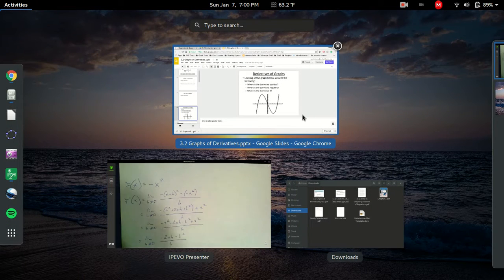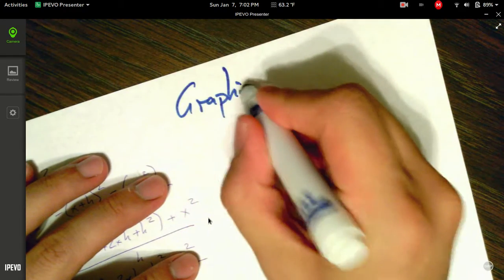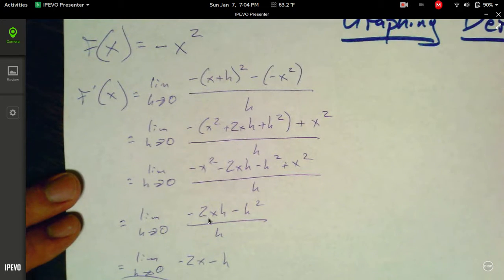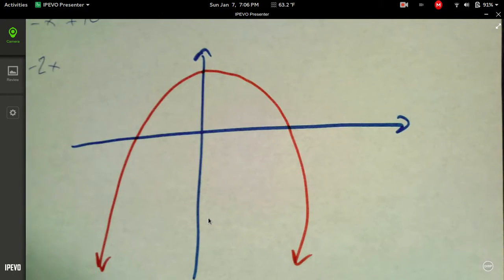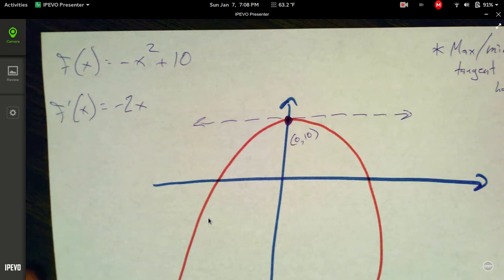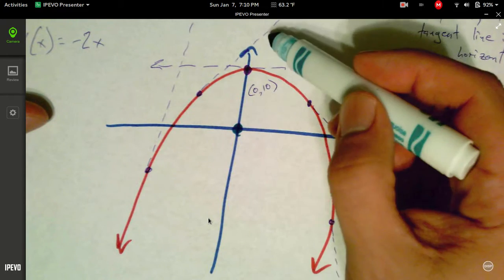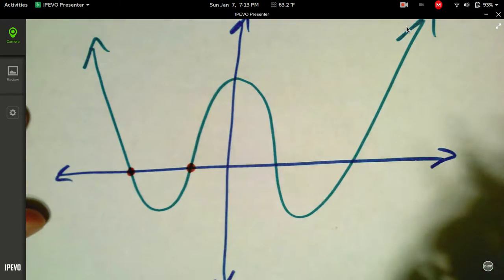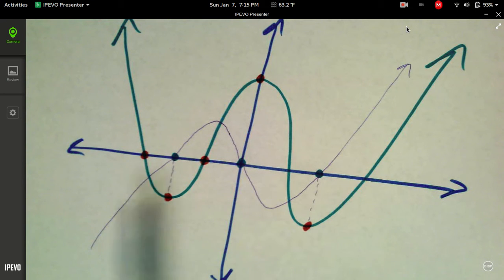graphing derivatives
How to graph derivatives.  This is not my best video.  I have provided another one on myBackpack.